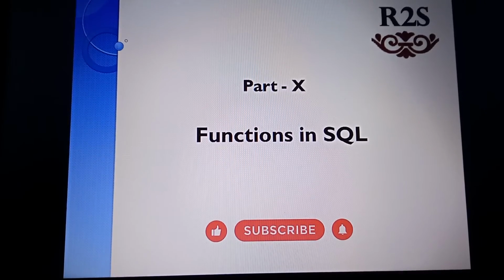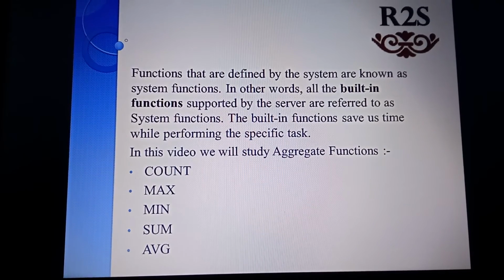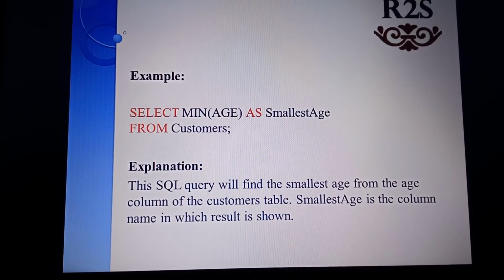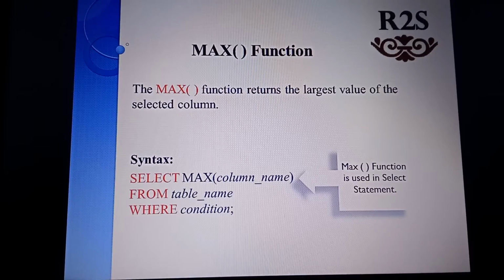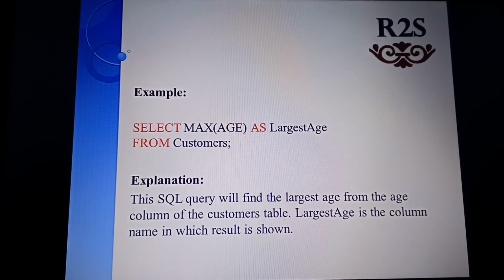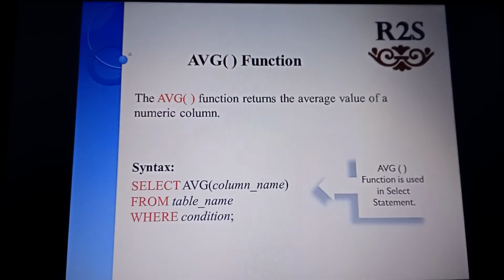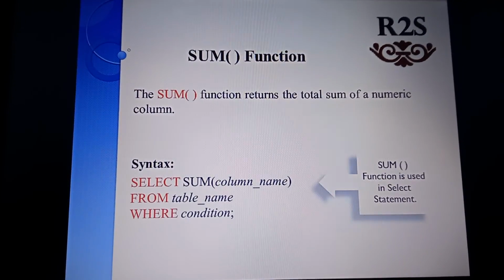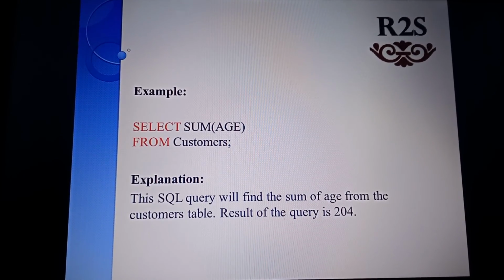10. Functions in SQL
This SQL Tutorial for Beginners will introduce you to concepts of functions in Sql i.e sum function, average function, count function, min function, max function with practical demonstrations, so that you not only understand the concepts but also master it practically.